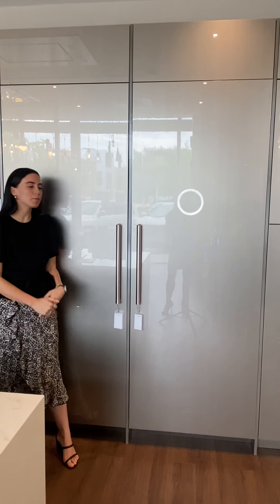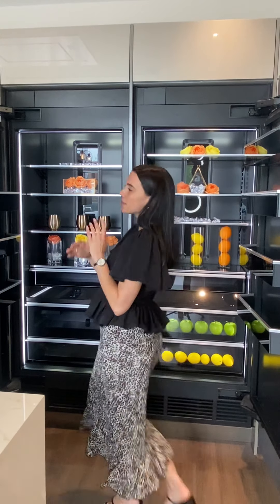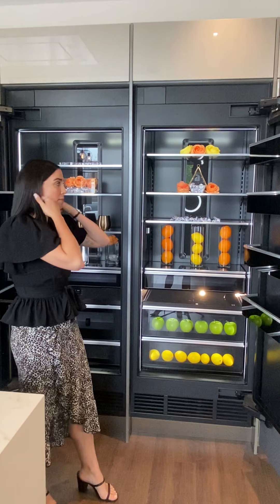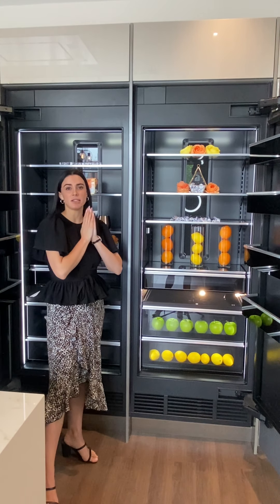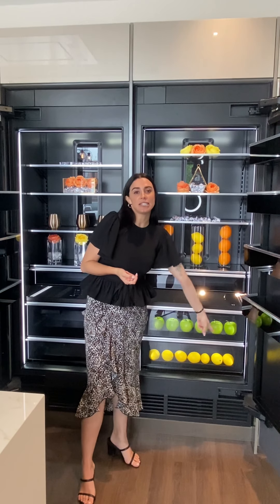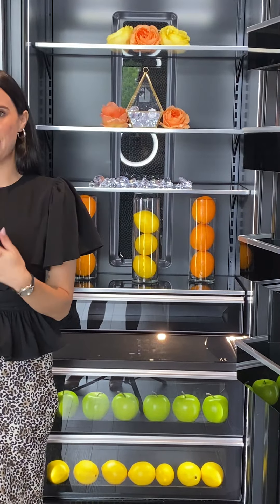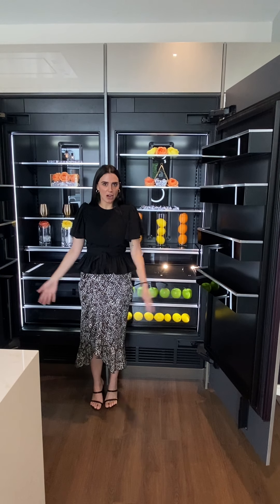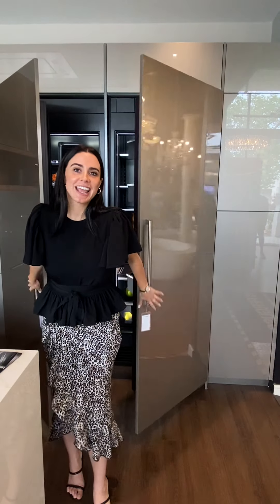JennAir Columns | Refrigerator + Freezer